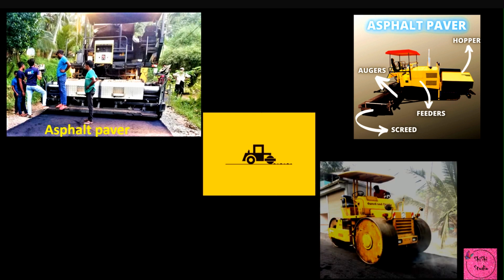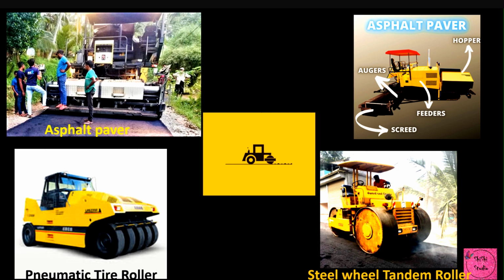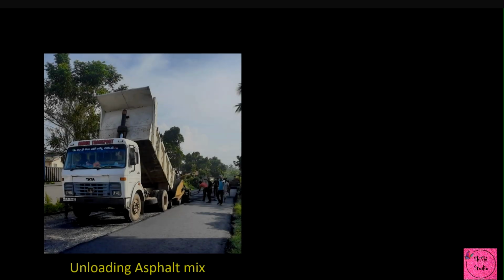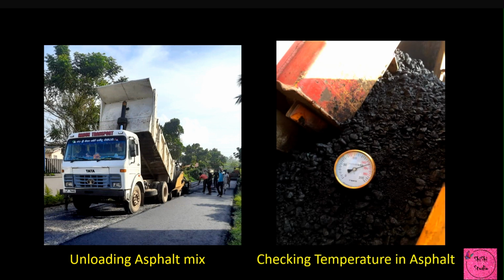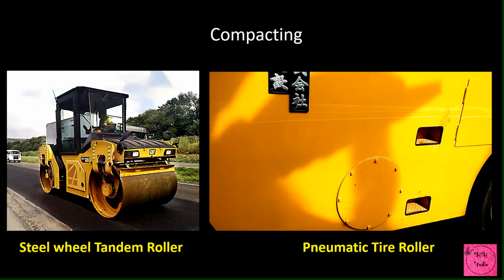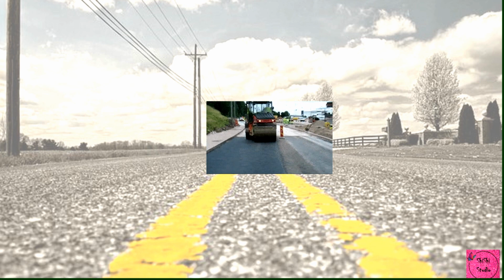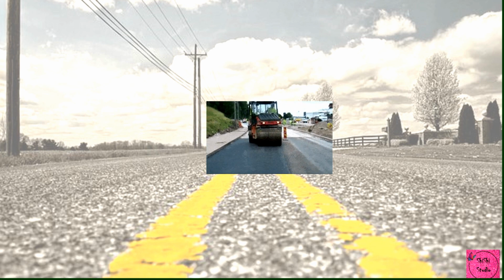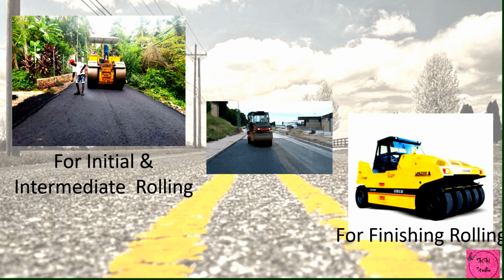Asphalt overlaying -step by step 👷‍♂️🚧